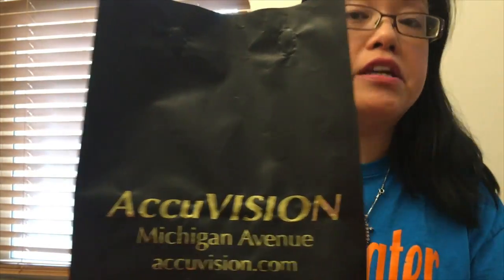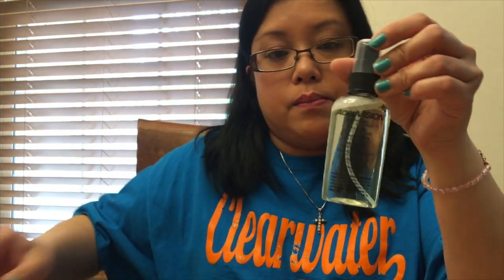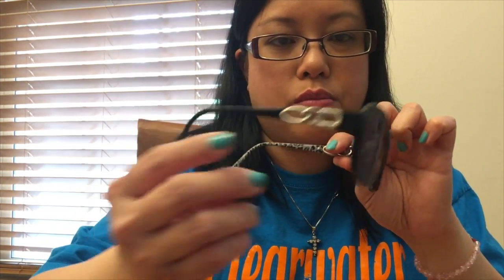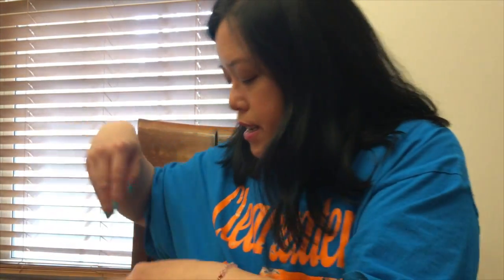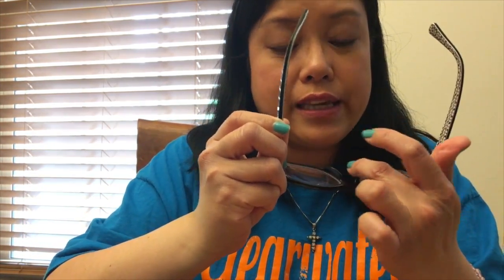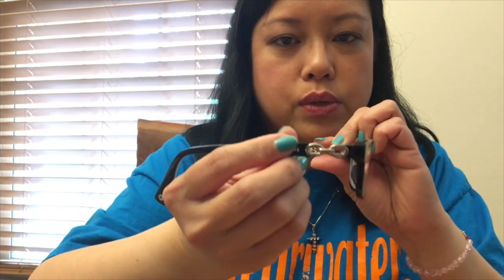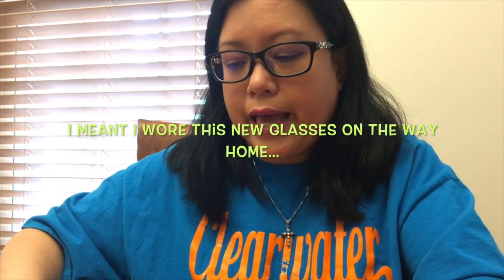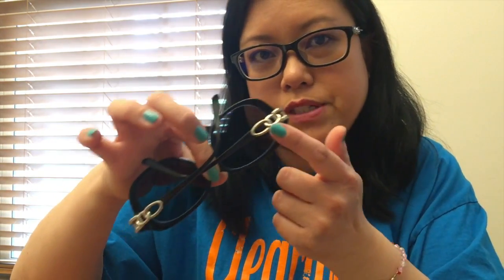New Glasses and Sunglasses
My New Glasses and Sunglasses I can SEE NOW
I got my glasses and sunglasses from Accu Vision.  I wish I could buy sunglasses at Dollar Tree, but I can't see.  My husband and the lady helped me picked my glasses.  I could only select from a few styles since I need nose guards, nose pads, and now my fave Asian Guards!!!  I need bifocals for my glasses.  It really made a difference the bifocals and Asian Guards!!!